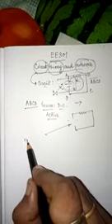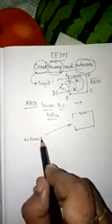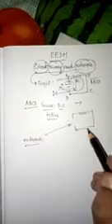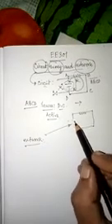Introduction Restive network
Of series, parallel and some basic idea of workout